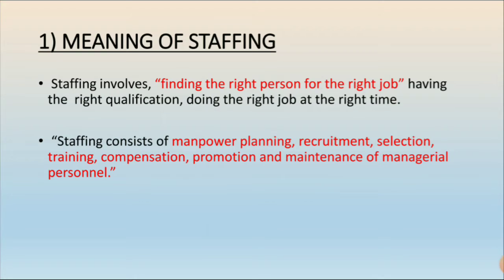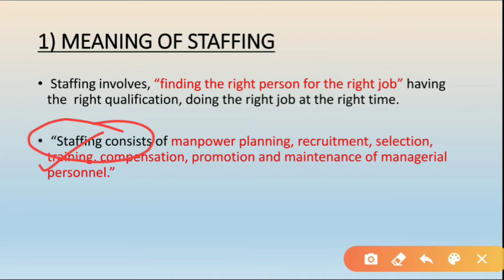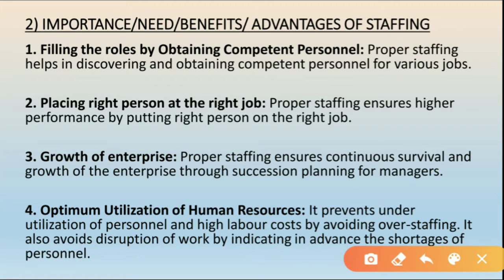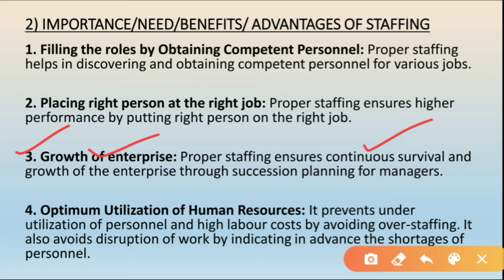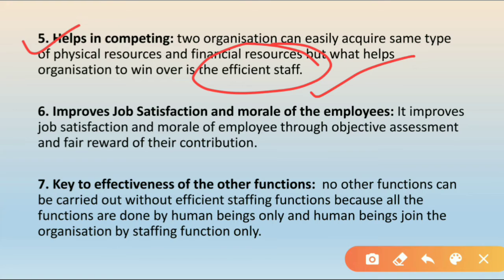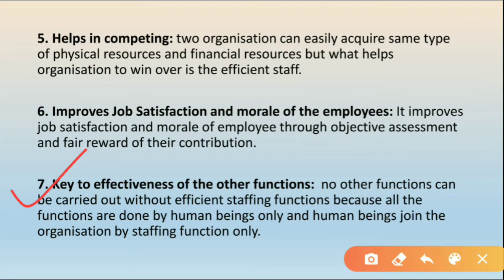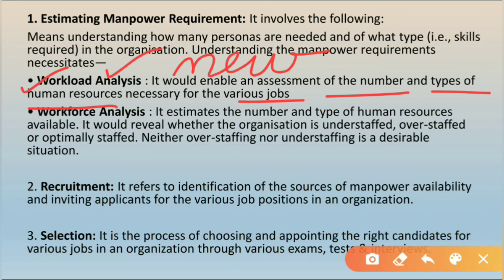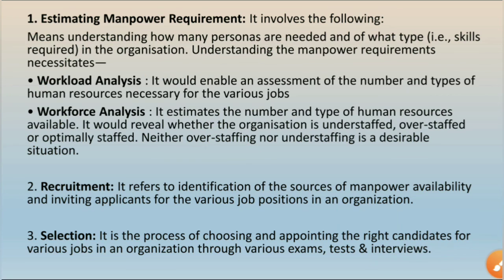19th Video_Class-XII_BST_Chapter-6(Staffing-Part A)_Dated-13/07/2020